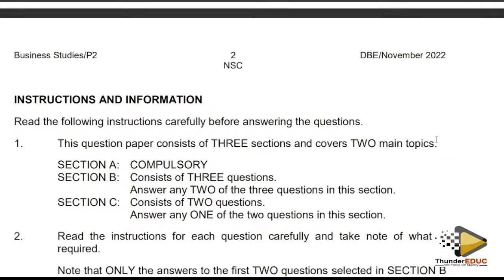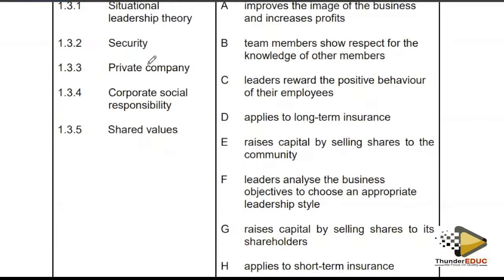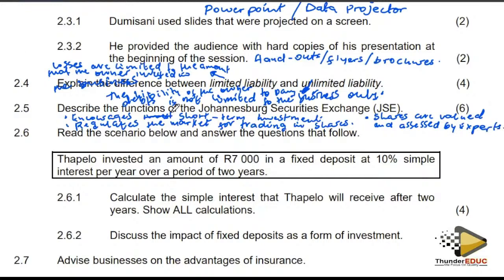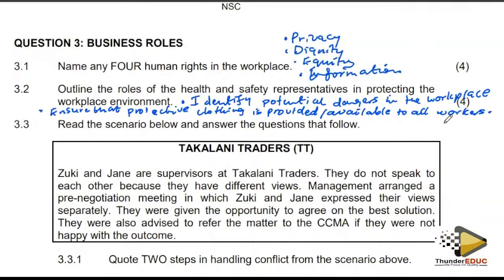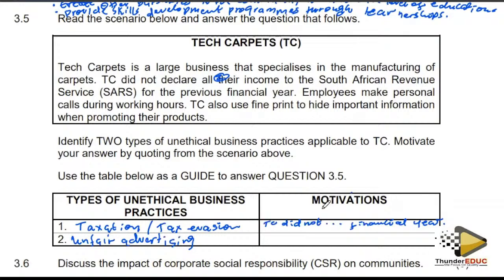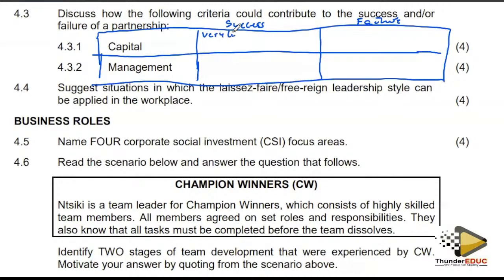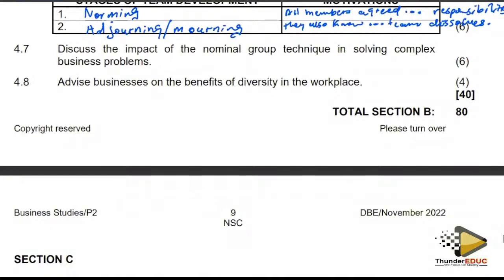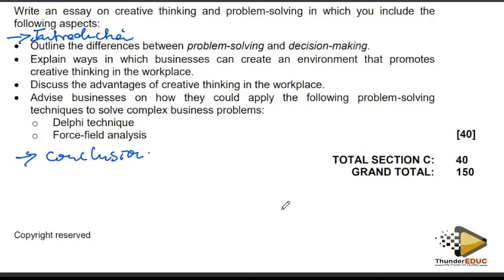2022 business studies final exam paper 2 [THUNDEREDUC] BY: mr mohapi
2022 business studies final exam paper 2   [THUNDEREDUC]  BY: mr mohapi